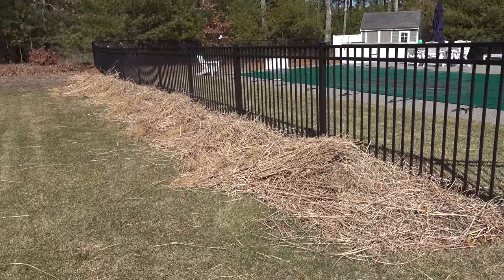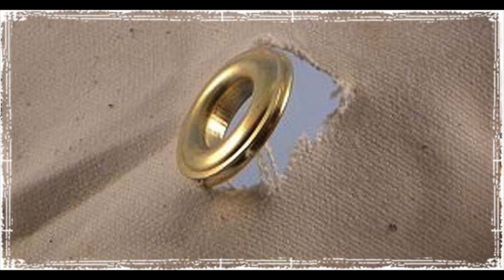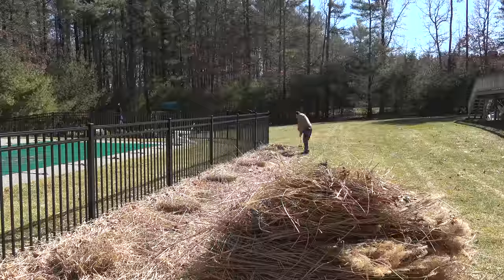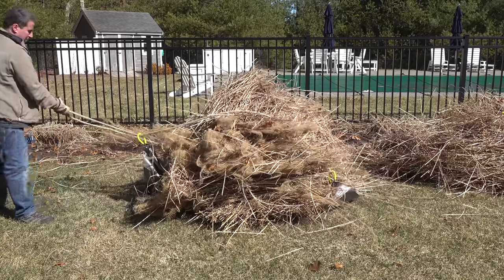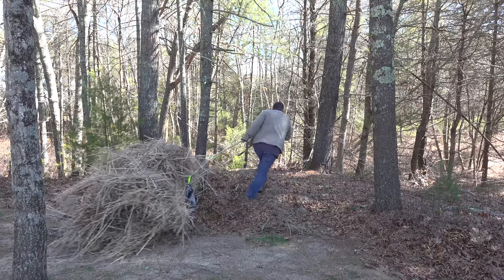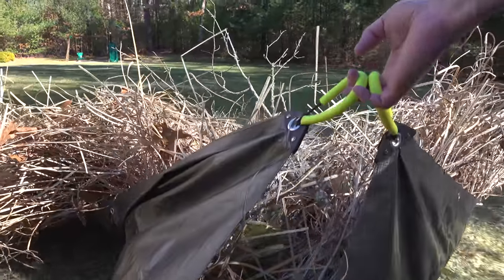LAWN Cleanup Easier with a Tarp?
Getting a GREAT LAWN starts with getting your lawn in shape for the Spring. Learn how to make it a little easier.  Looking forward to a great lawn care season with all of you.

Super Tarp

Check me out on Instagram for great photos & project updates